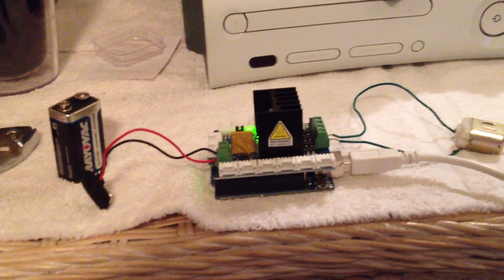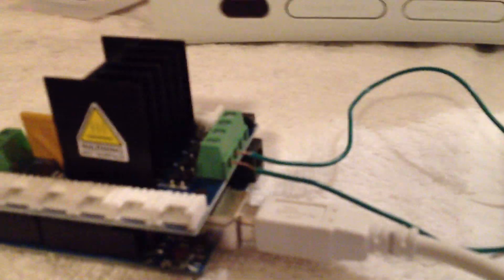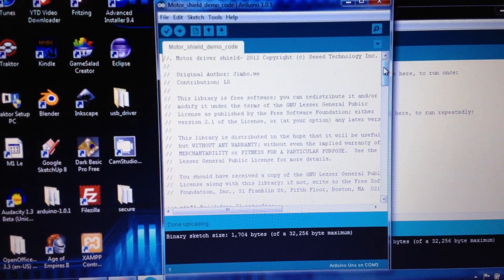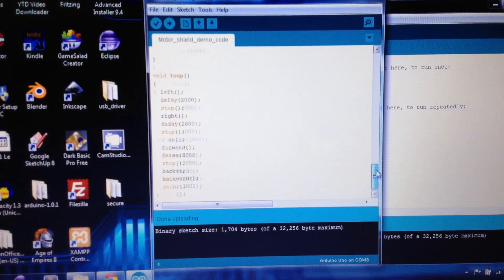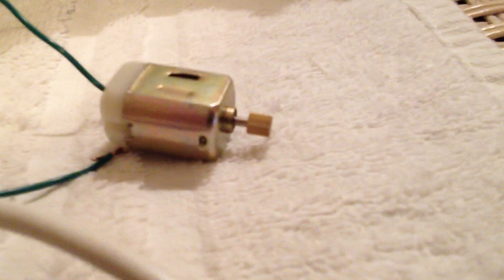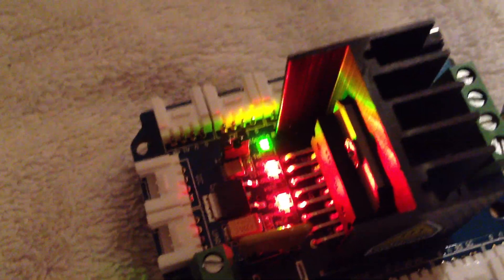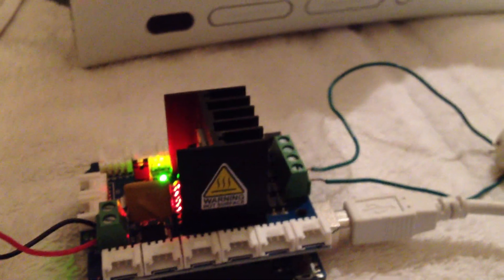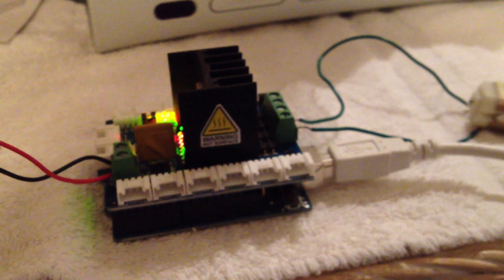Seeed Motor Shield with Arduino Uno Test 1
I test out my new seeed motor shield with my arduino uno with one motor and some basic test code. The seeed motor shield was only 20 dollars at radio shack and has the l298n h bridge on board.